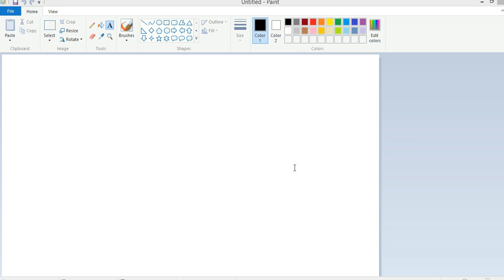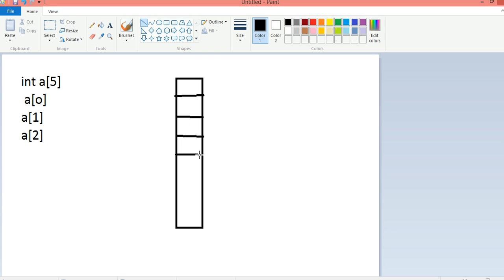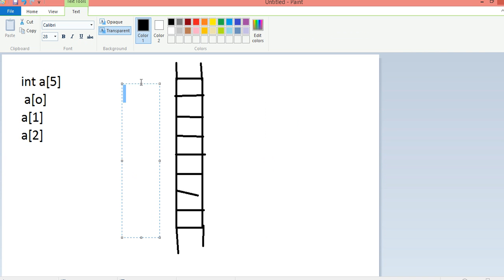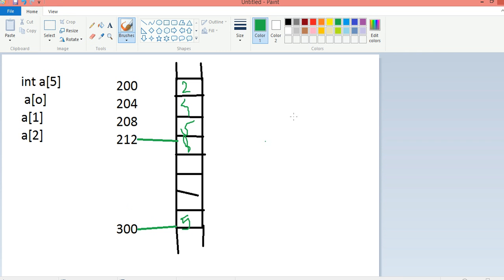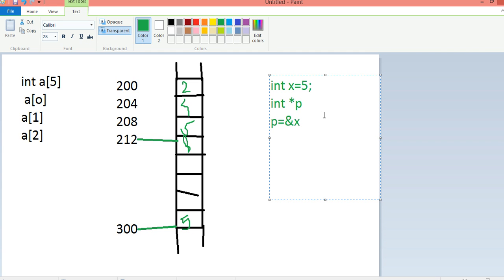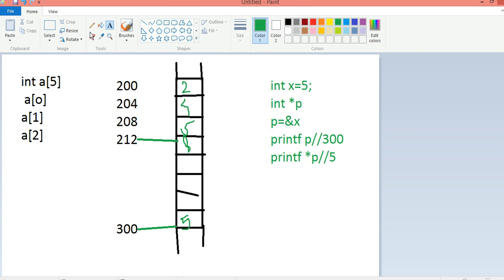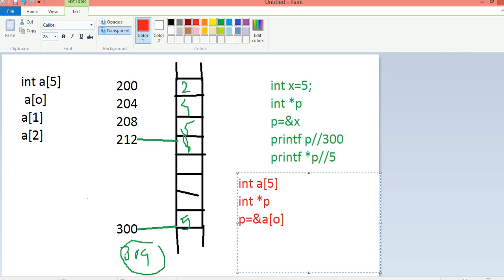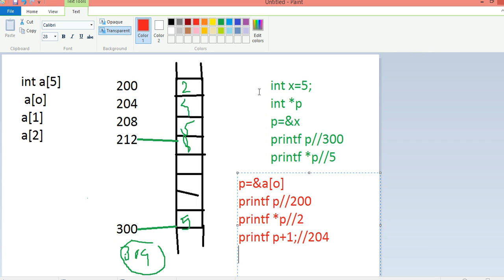C Programming tutorial -33- Pointers and Arrays part 1